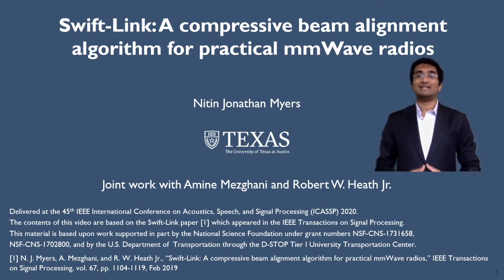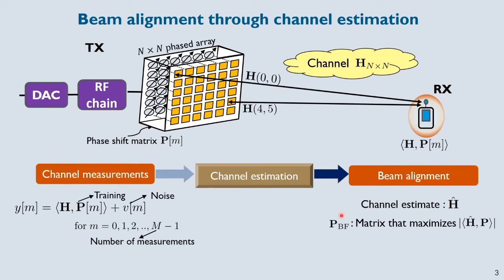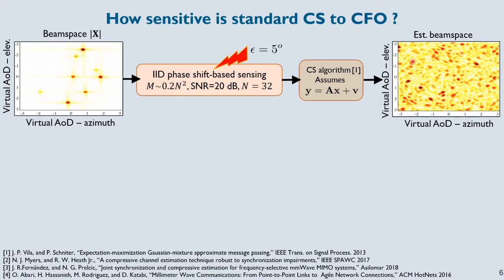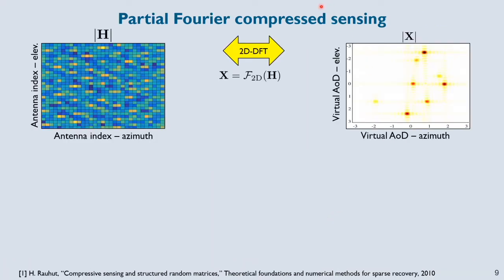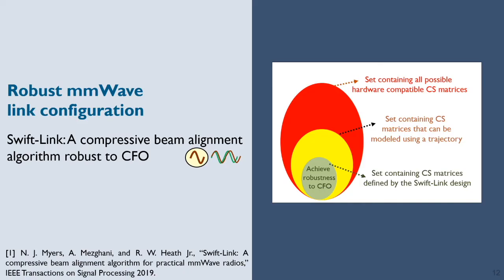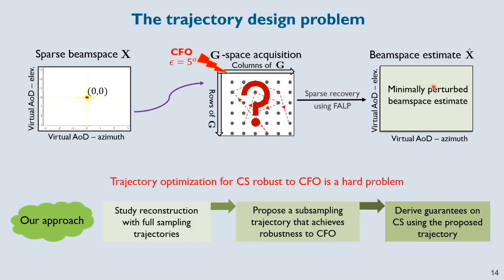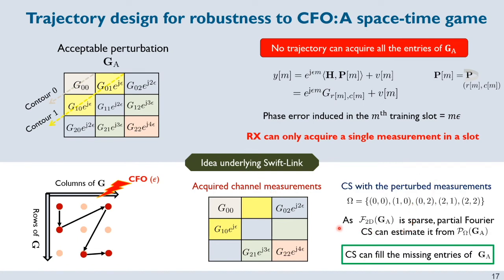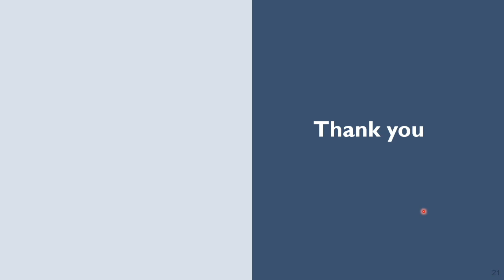Swift-Link: A compressive beam alignment algorithm for practical millimeter wave radios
Beam alignment in millimeter wave (mmWave) radios is challenging due to the use of large antenna arrays. Although compressed sensing (CS) techniques are promising for fast mmWave beam alignment, they can fail under a residual carrier frequency offset (CFO). Check out Nitin Myers’s presentation in IEEE ICASSP 2020 to learn about our new CS technique for fast beam alignment even under a CFO error.

This video discusses the sensitivity of standard CS techniques to CFO and formulates the problem of designing CS matrices for robustness to CFO. It develops a new notion of G-space trajectories, analogous to k-space trajectories in magnetic resonance imaging, to aid robust CS matrix design. Finally, it shows how cleverly restricting the randomness in G-space trajectories leads to a class of robust CS matrices [1].

Interested to design new G-space trajectories? Find out more about related research directions

[1] N. J. Myers, A. Mezghani, and R. W. Heath, Jr., `` Swift-Link: A compressive beam alignment algorithm for practical millimeter wave radios,’’ IEEE Transactions on Signal Processing, vol. 67, no. 4, pp. 1104–1119, 2019.